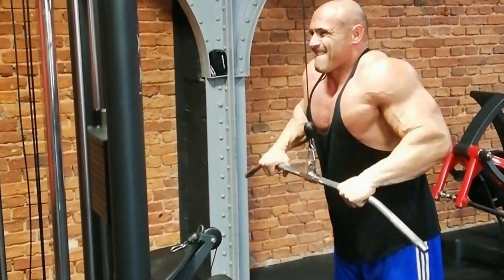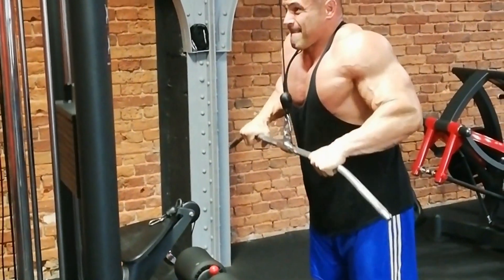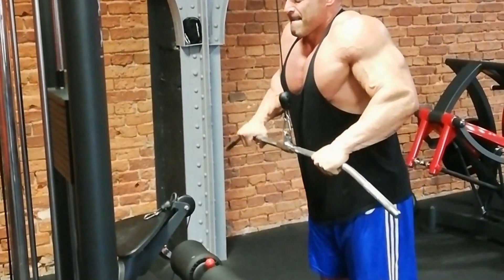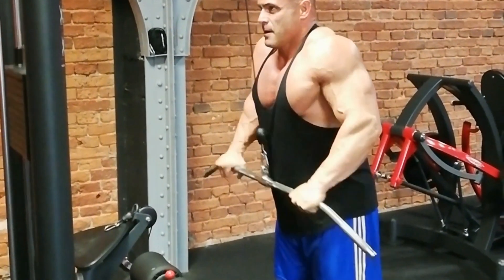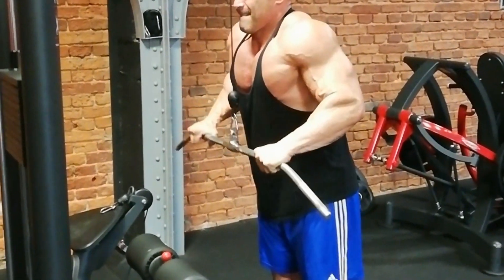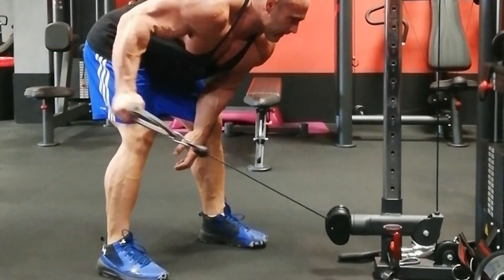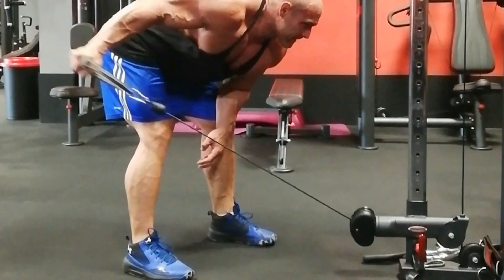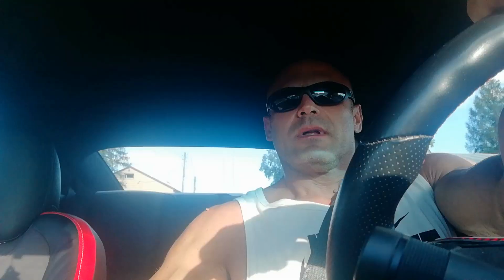3 najlepsze ćwiczenia na tricepsy.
Sprawdzony zestaw na trójgłowy ramienia,czyli 2/3 naszej łapy 😉💪